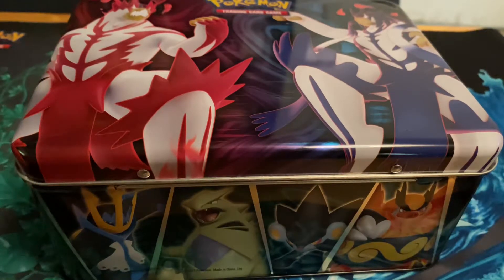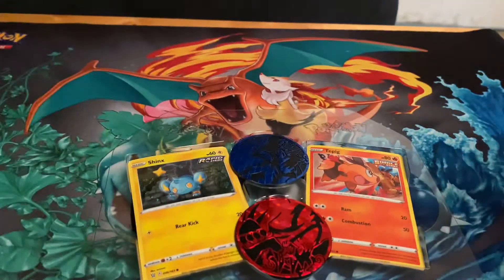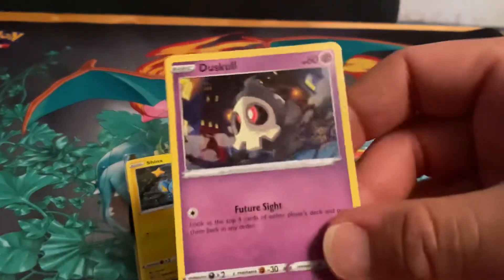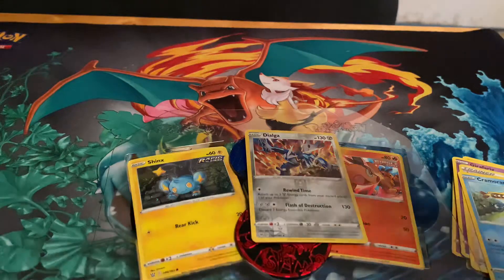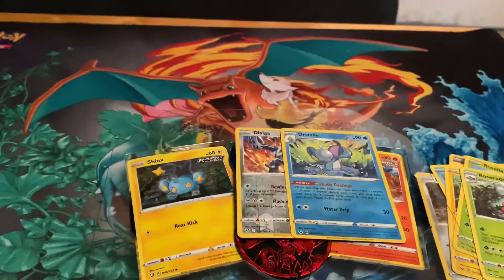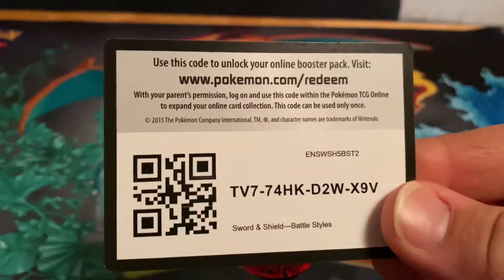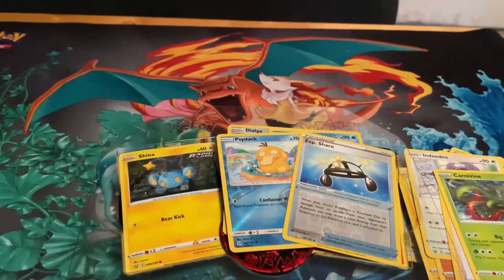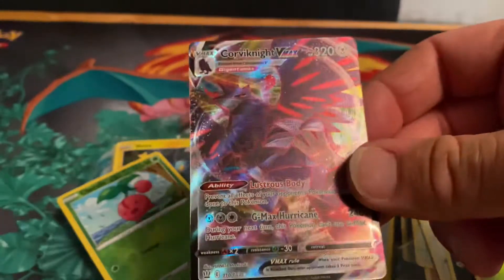Battle styles trainer chest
Opening the chest up , let’s see what we got